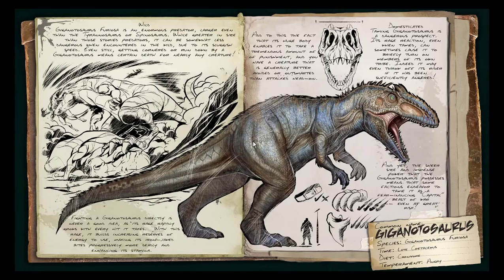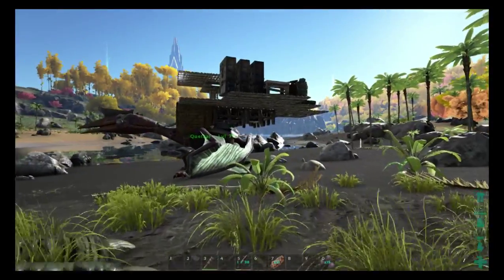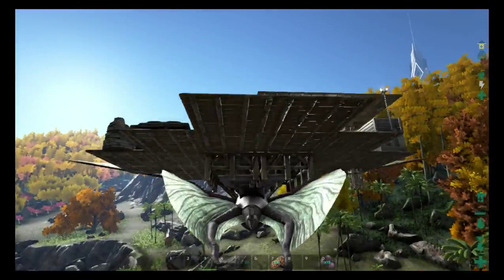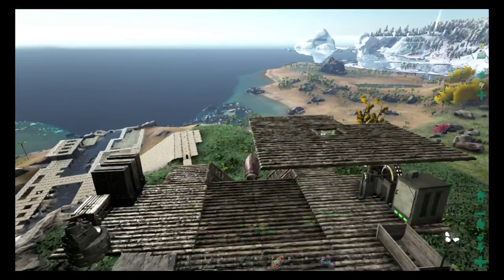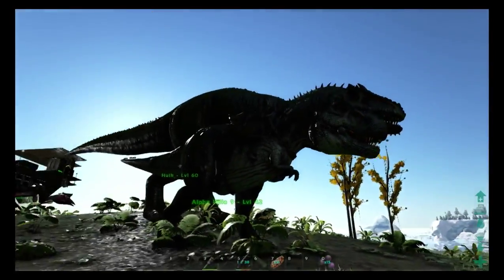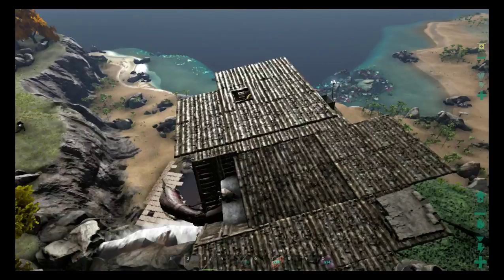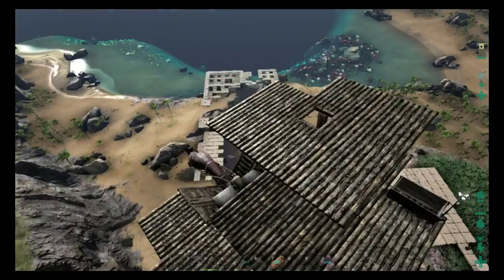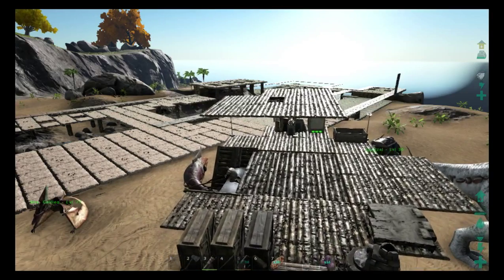ARK: Survival Evolved Gameplay - Let's Play Series (S1 E13) "Giga Tamed"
Join me in my ARK: Survival Evolved Let's Play series and follow along to see what type of danger, action and mega-builds we can get into. I play on a private multi-player server with my brother Josh, so come join the fun!